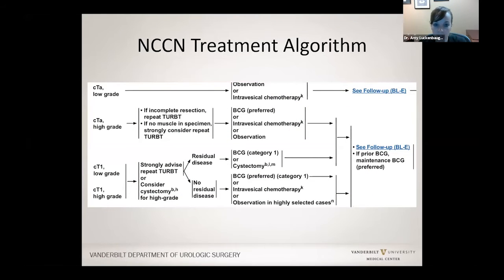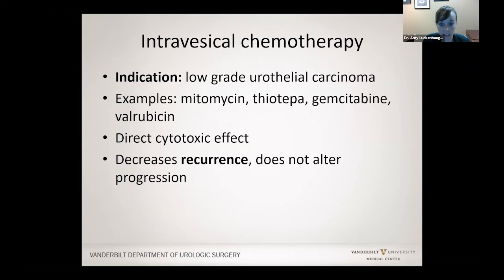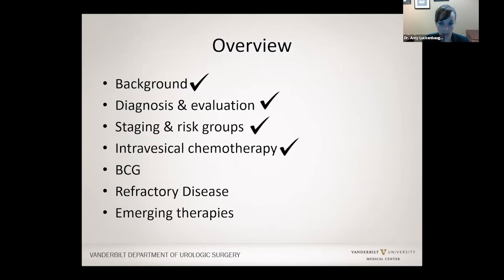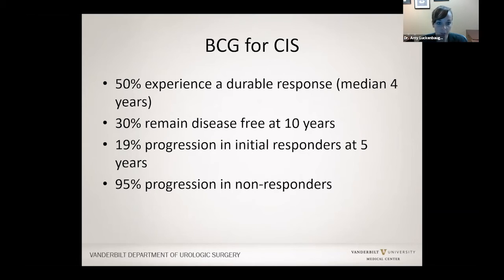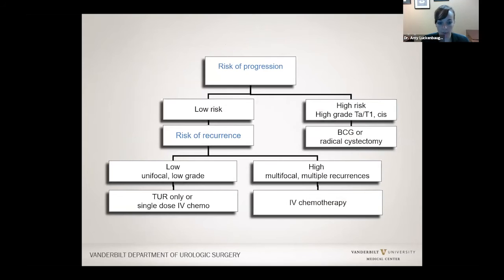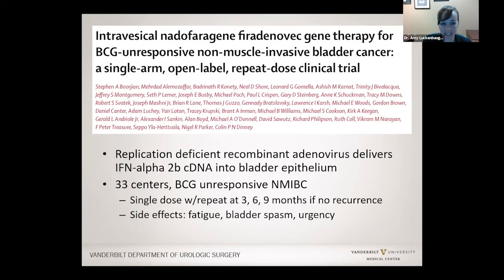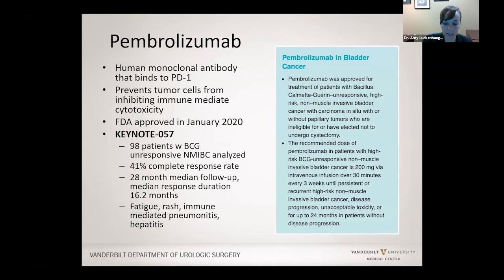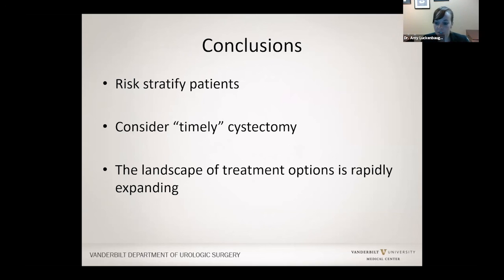Understanding Treatments for Non-Muscle Invasive Bladder Cancer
Join BCAN and Dr. Amy Luckenbaugh as they discuss treatments for non muscle invasive bladder cancer.